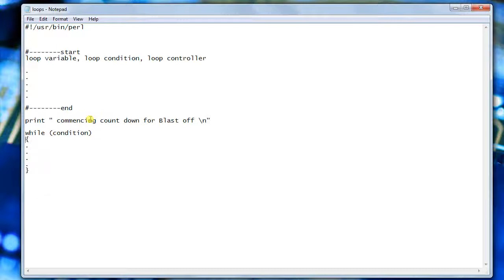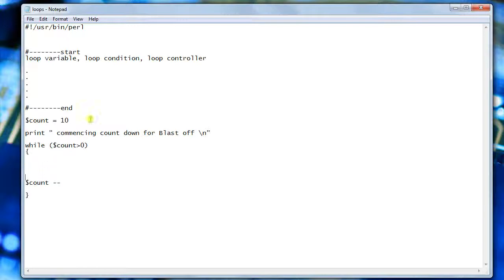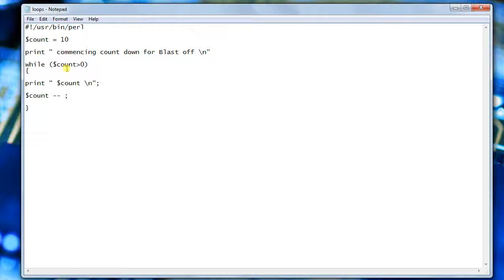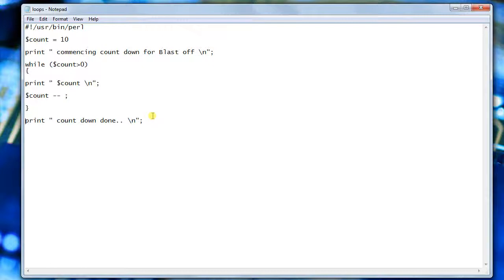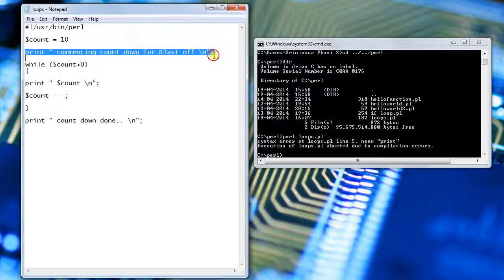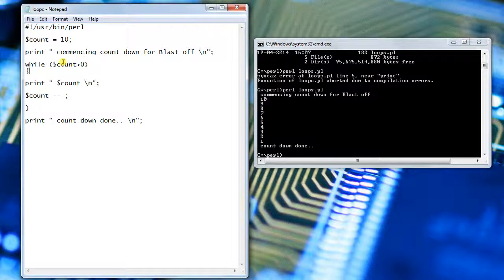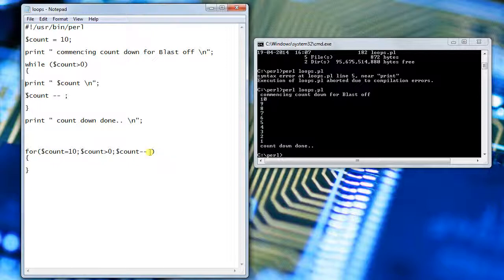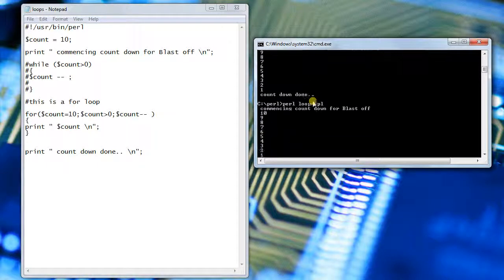For loop and While loop in Perl from Damnhit.com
In this lecture it is clearly shown as how to run For loop and while loop by using perl with a clear example. For more videos visit